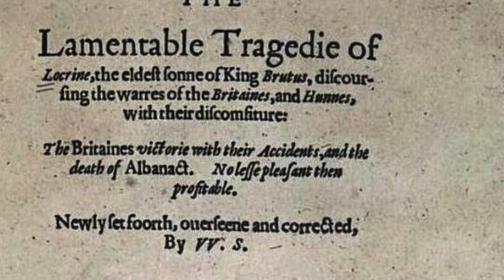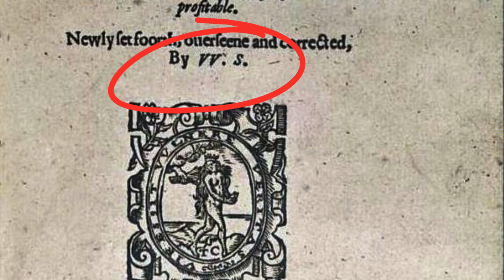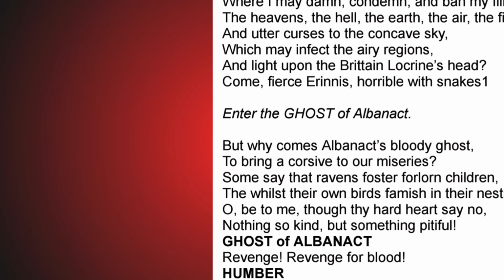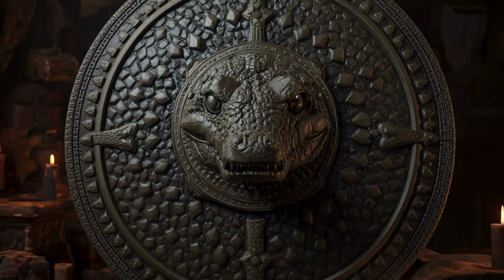Crafting A Character: Humber from Locrine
Enter the mind of an evil emperor, who seeks to conquer England in this highly modern version of "Locrine", a tragic tale that may be a lost Shakespeare Play.

Want to see the play live? for ticket information.